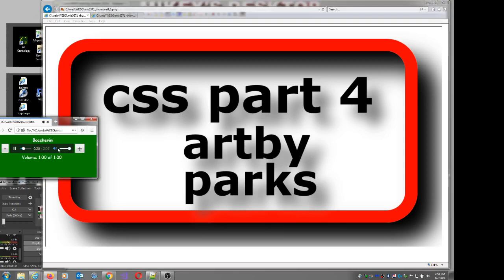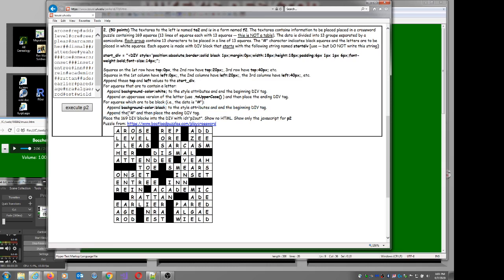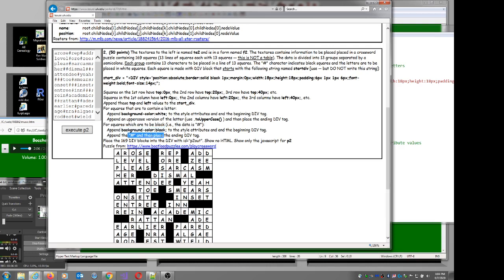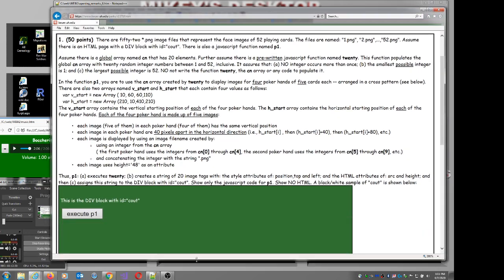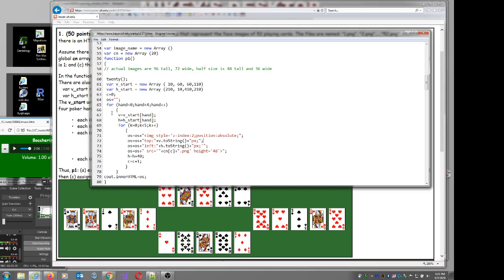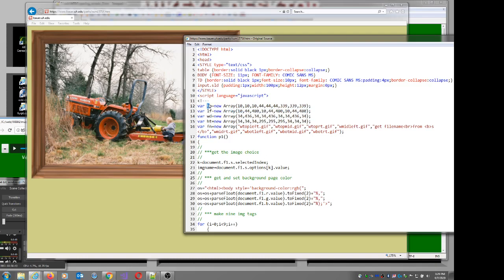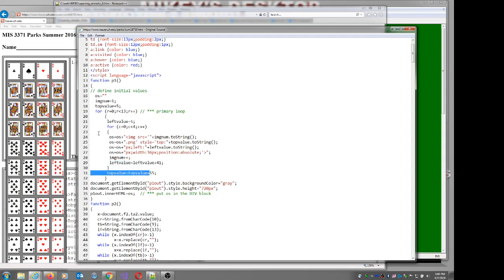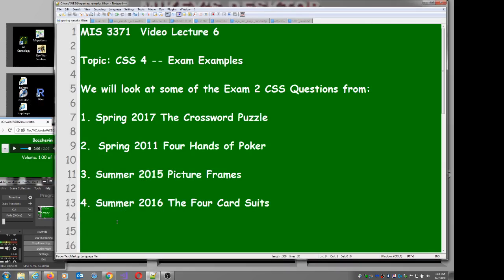MIS3371 CSS Part 4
MIS 3371 CSS Lecture 4  Exam Questions Review